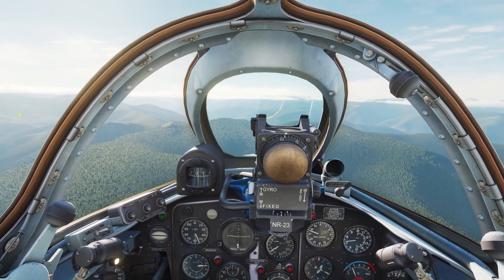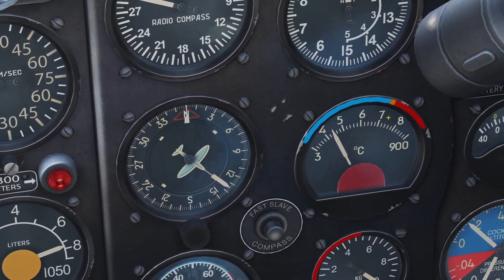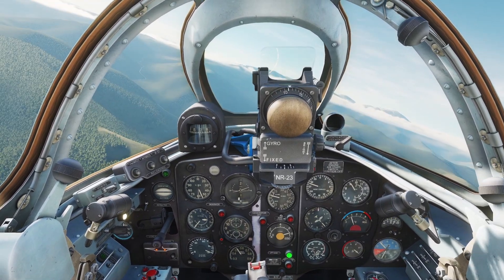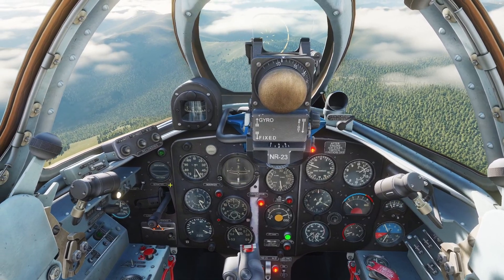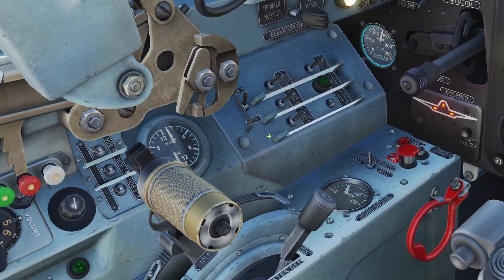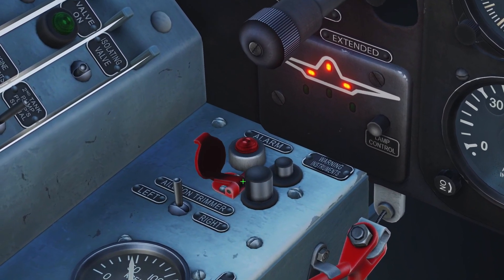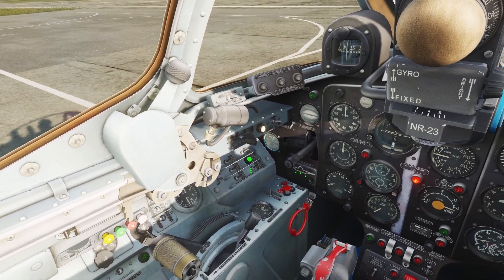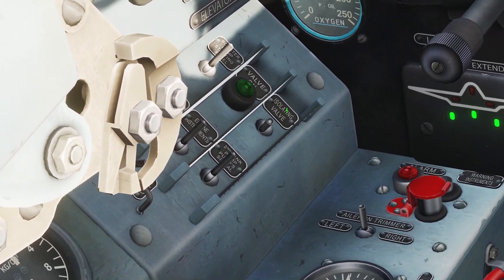DCS MiG-15 Engine Management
0:00 - Throttle, RPM, Temp
0:44 - Compressor Stalls
1:19 - Air Restart
2:19 - Fire Extinguisher
3:08 - Isolating Valve